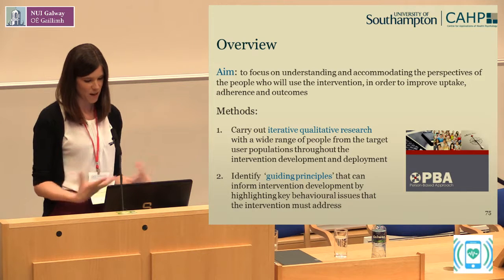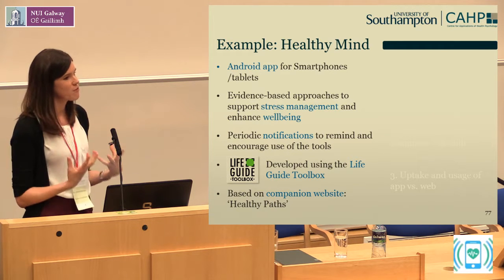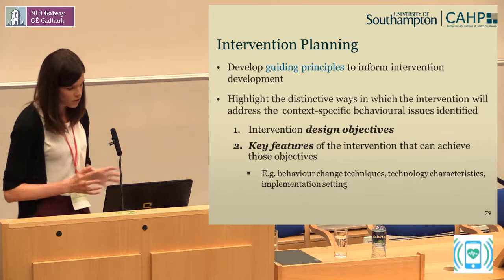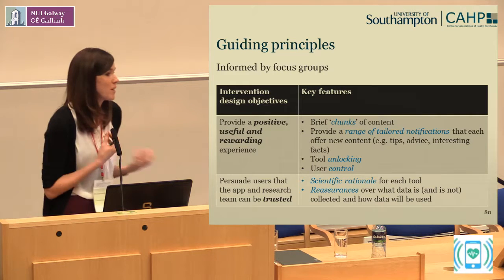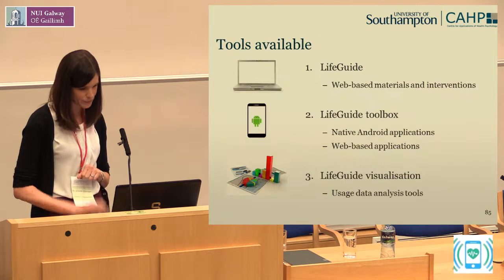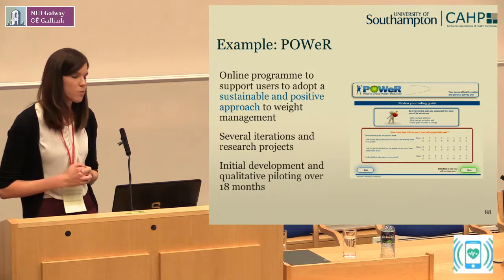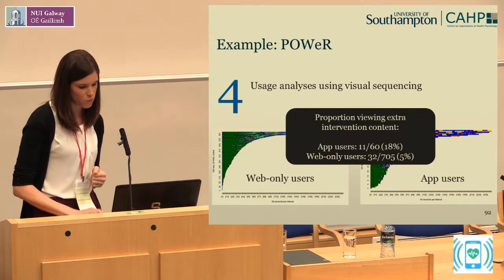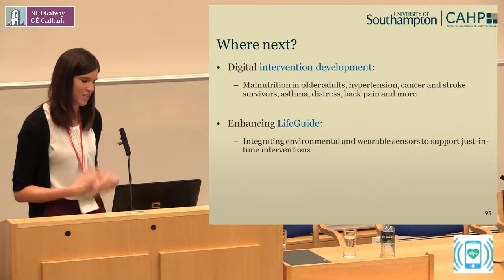Dr. Leanne Morrison - University of Southampton - mHealth conference 2016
Methods and tools for creating digital behaviour change interventions: Introducing LifeGuide and the person-based approach